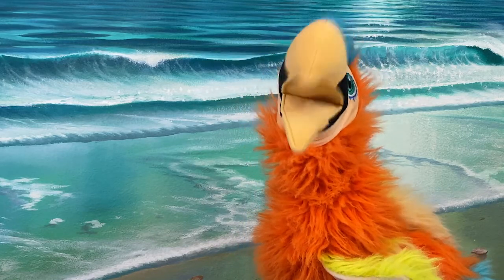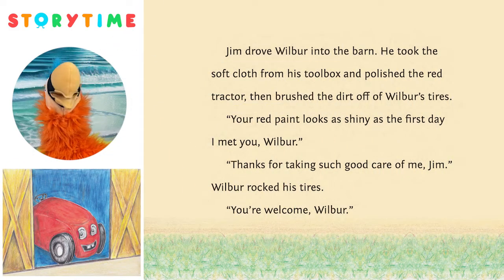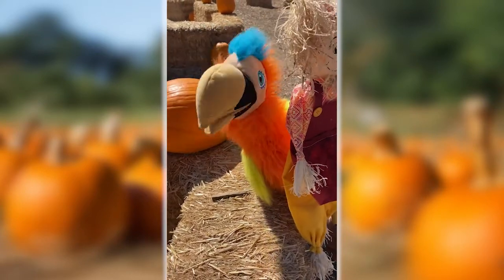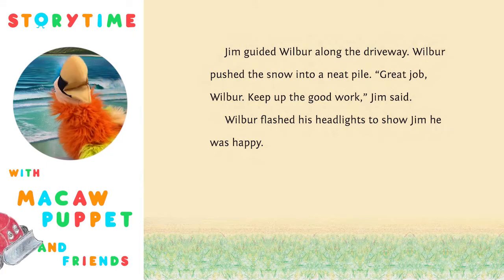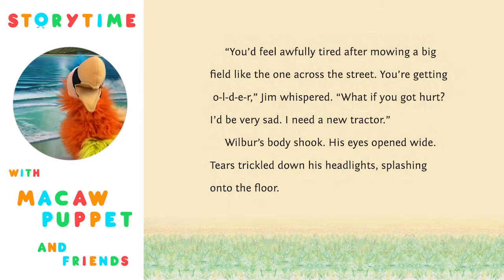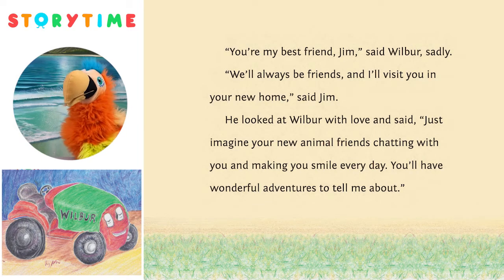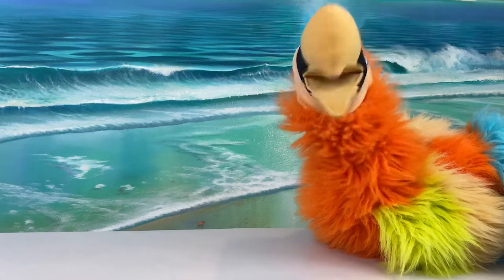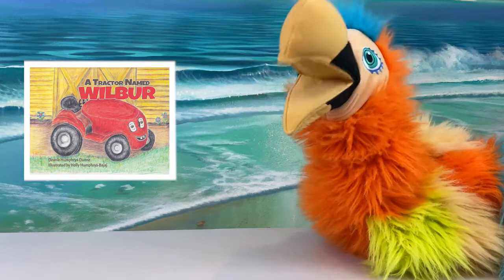MaCaw Puppet reads A Tractor Named Wilbur by Author Deanie Humphrys-Dunne.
Watch our adorable episode about a Tractor Named Wilbur. An educational and heartwarming story about a little tractor who is close to Farmer Jim McNab. Then comes the day that the work on the farm becomes a little too much for old Wilbur. Watch what happens now!
It's Fall time too. watch MaCaw as she visits a Pumpkin Patch and looks for a pumpkin.
Enjoy the questions she asks at the end of the book!